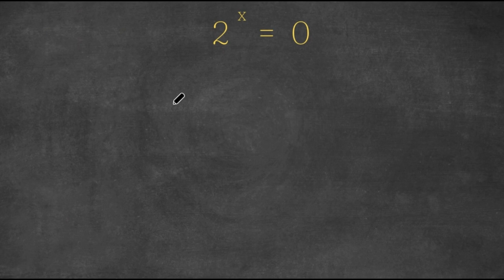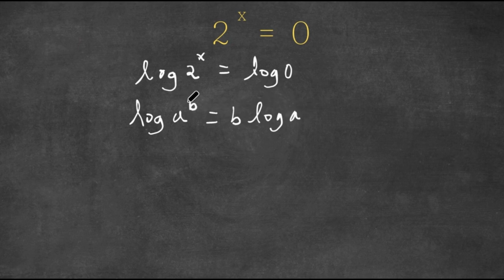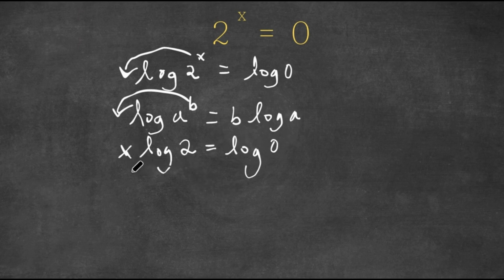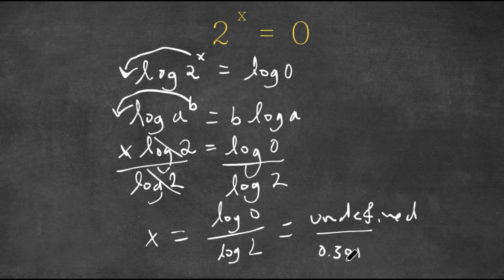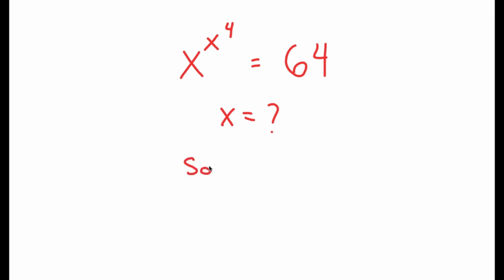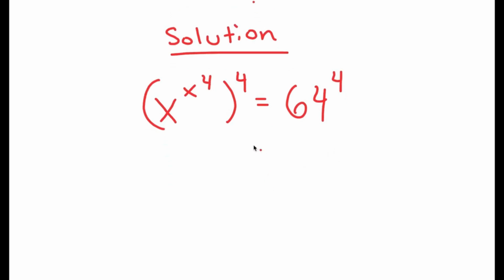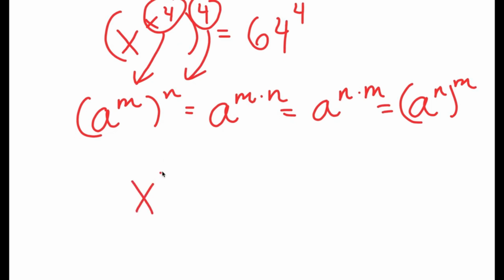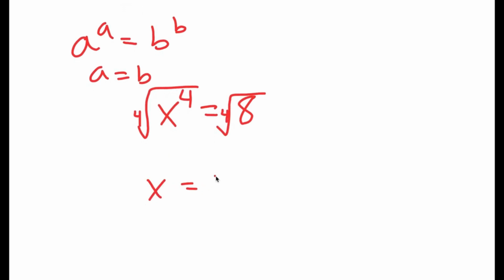Harvard Students Failed To Solve This!!! | A Nice Exponential Equation